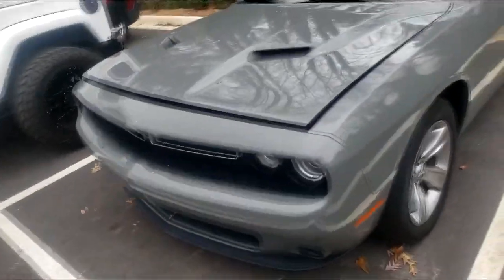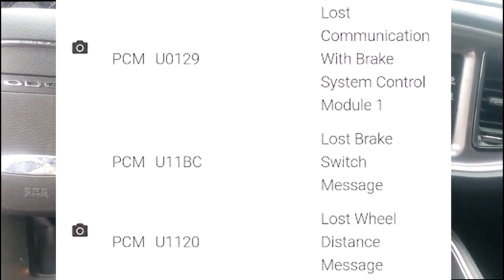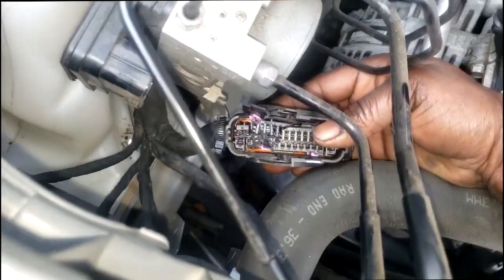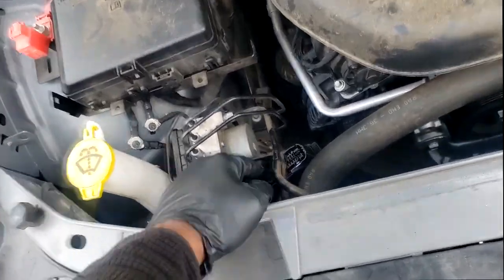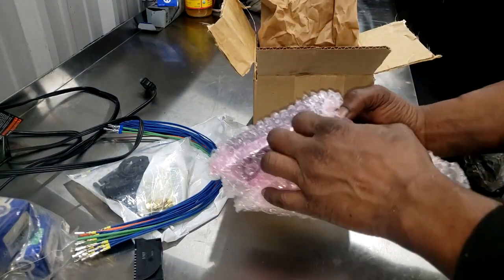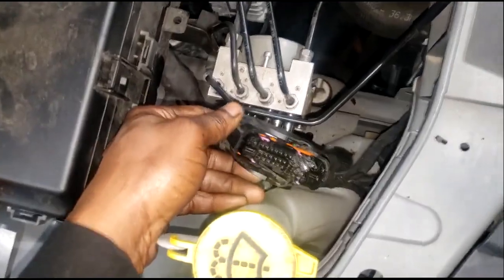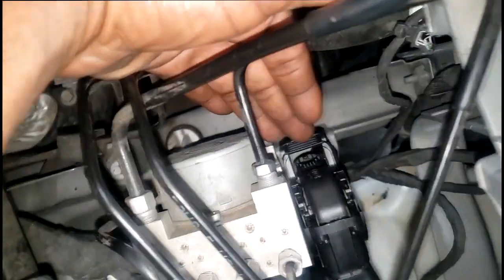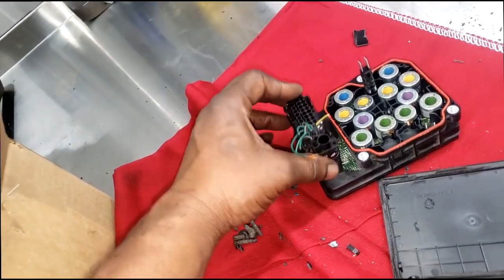FIX THIS NO CRANK NO START CAR. ABS Module expload and shorted car. C2200.